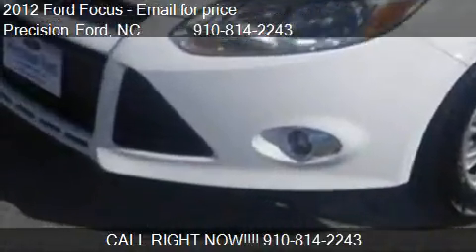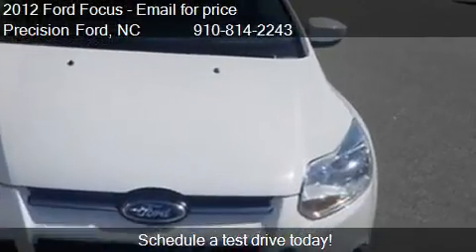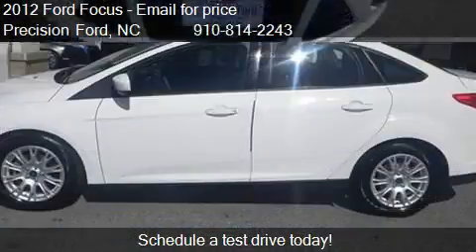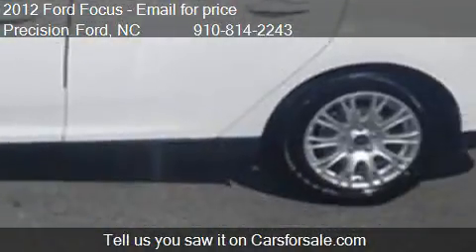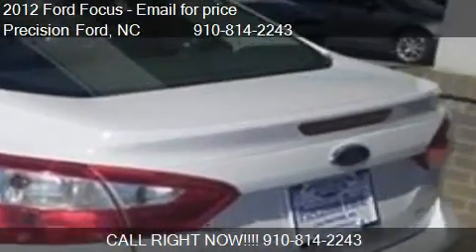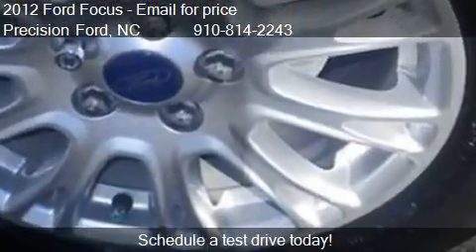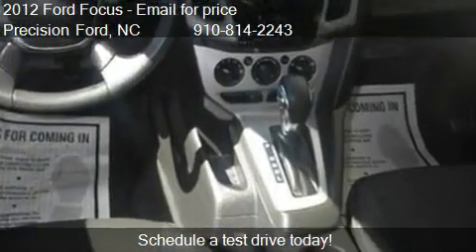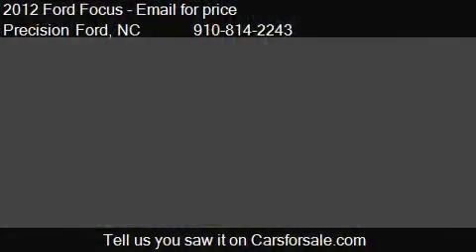2012 Ford Focus SE - for sale in Lillington, NC 27546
Precision Ford

Come test drive this 2012 Ford Focus SE for sale in Lillington, NC.

Priced below NADA Retail!!! Bargain Price!!! Biggest Discounts Anywhere.. Tired of the same dull drive? Well change up things with this sweet Sedan.. Awesome! Great safety equipment to protect you on the road: ABS Traction control Curtain airbags Passenger Airbag Front fog/driving lights...It is nicely equipped: Power locks Power windows Air conditioning Audio controls on steering wheel 2 liter inline 4 cylinder DOHC engine...